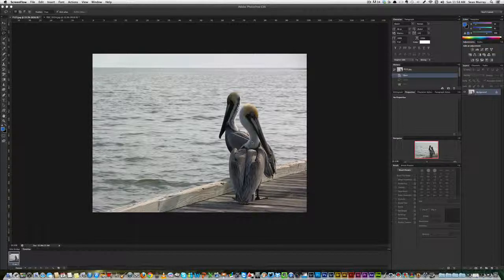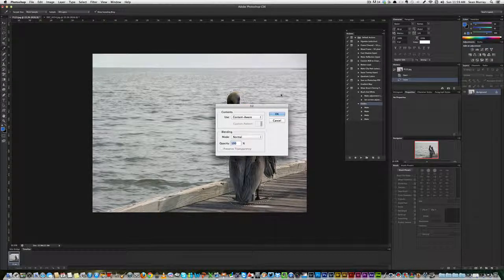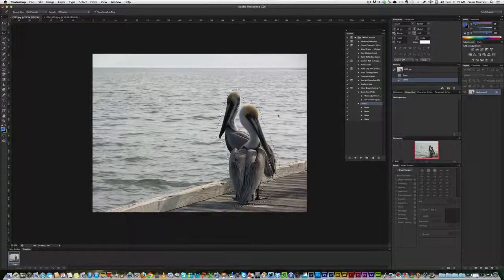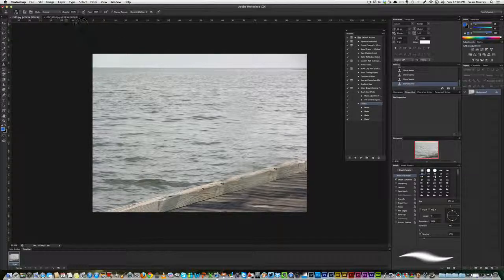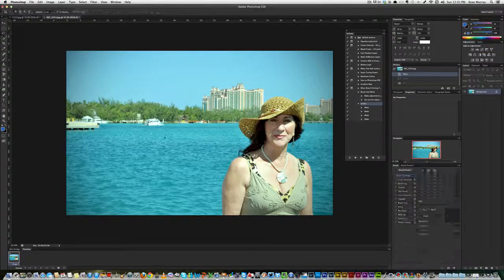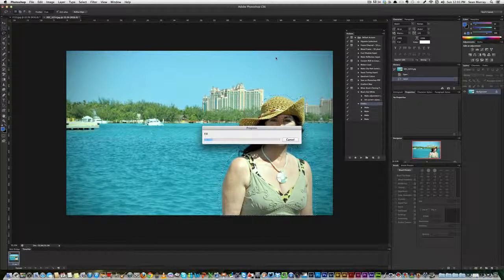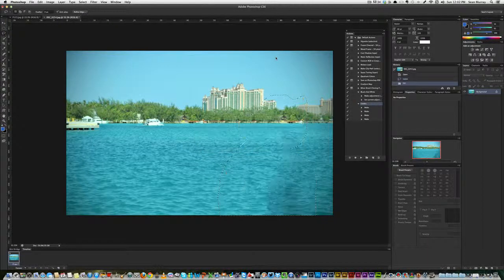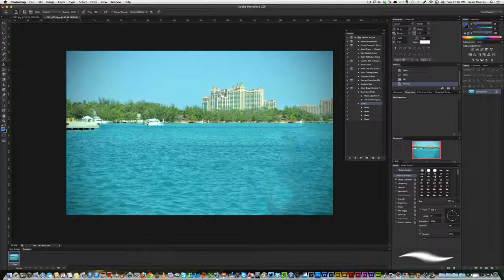My Photography & Adobe Photoshop Tips & Tricks Episode 11 - Using Content Aware Fill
My Quick And Easy Adobe Photoshop & Photography Tutorials. Come join me as I go throughout my daily image editing and Photoshop workflow. Learn new ideas and fun quick tips and tutorials to help you during your Photoshop CS6, Lightroom 5 and photo taking experience. This week I answer a twitter question on how I use Content Aware Fill.